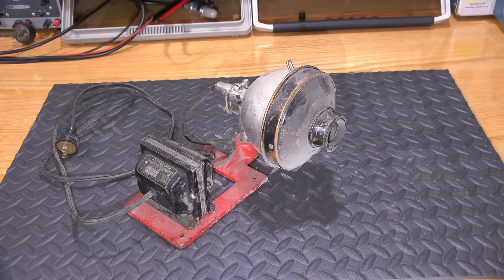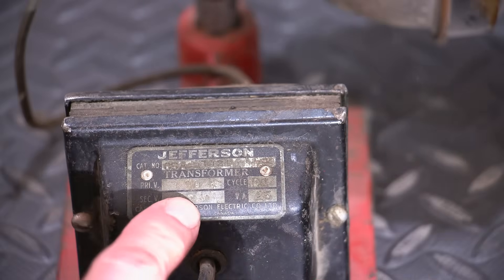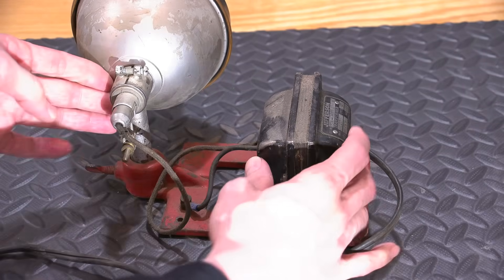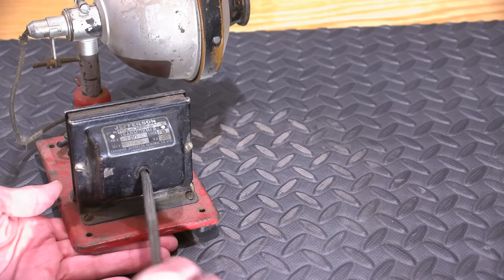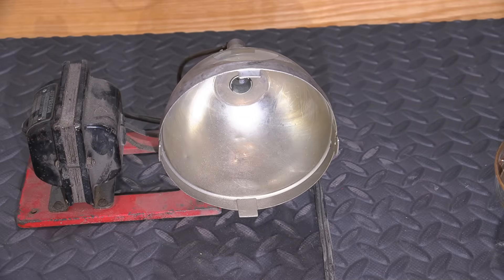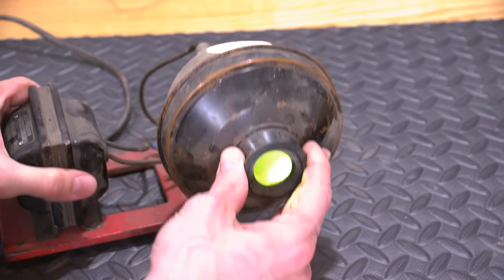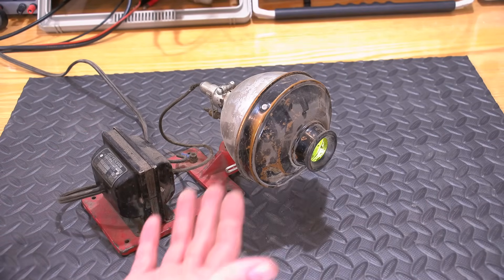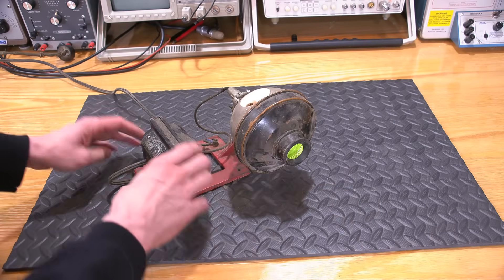Barn Find - What Is It - 1940's? Mystery Device Teardown!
What is this thing? Looks possibly 1940's era? Let's take it apart and try to figure it out!